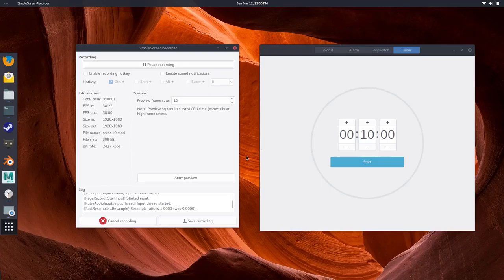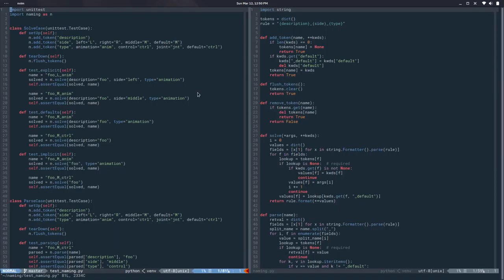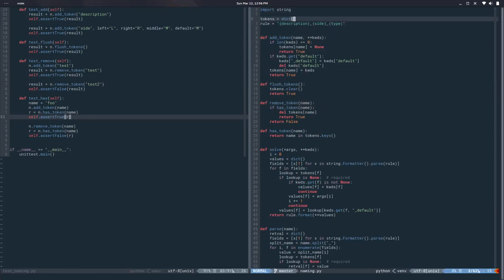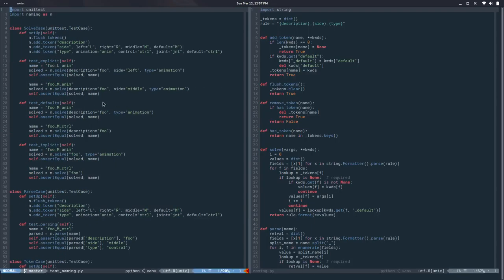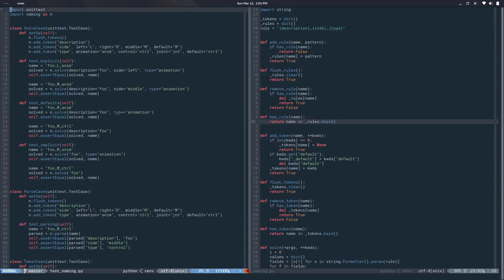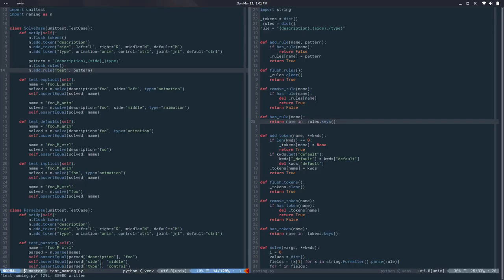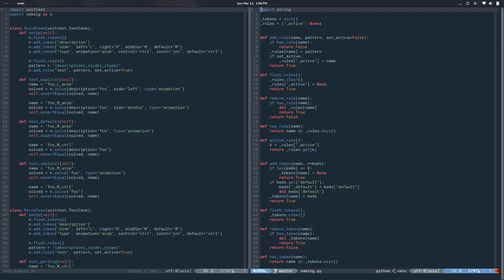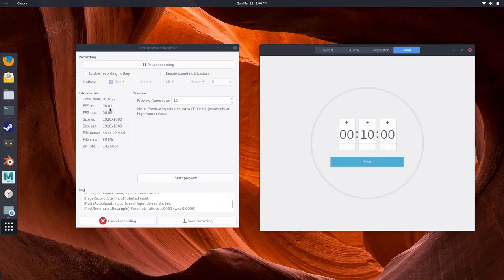naming05 - Rule management